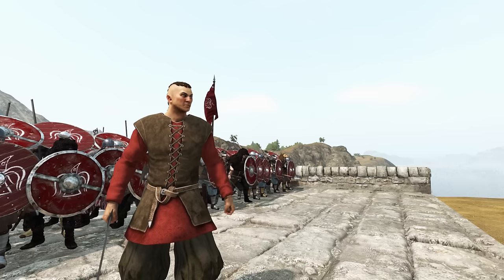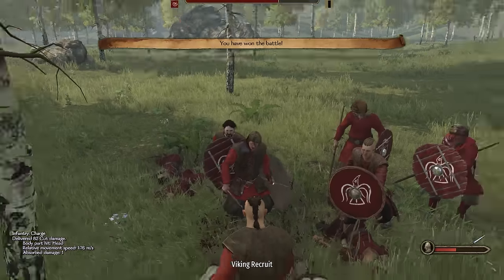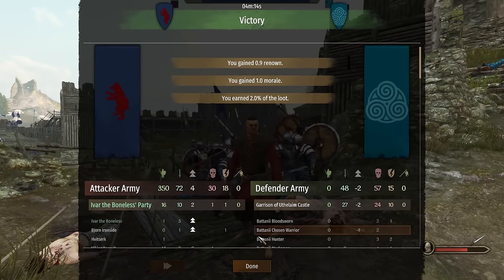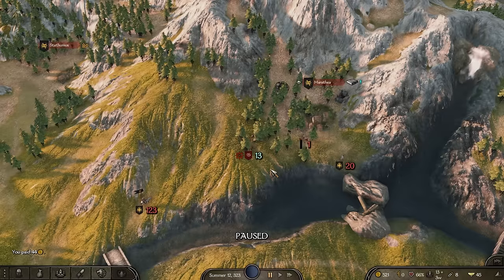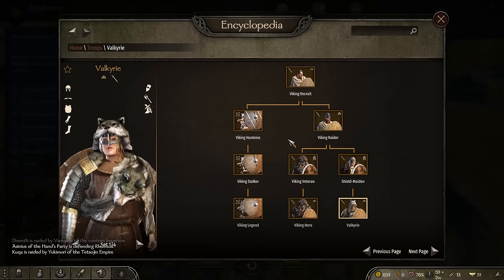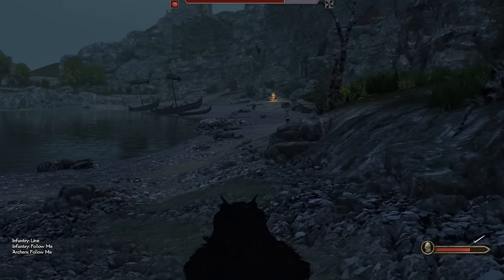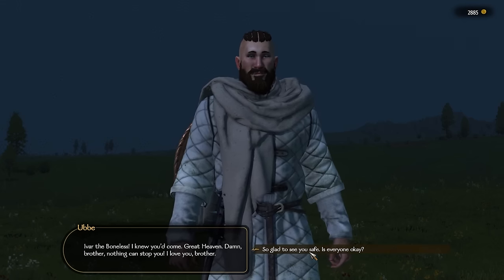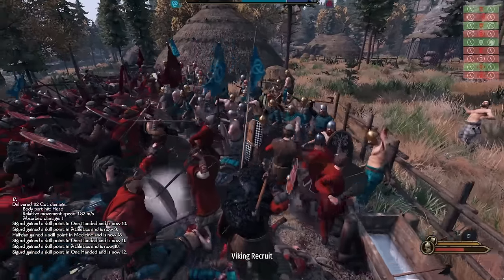I Led a VIKING INVASION in Mount & Blade 2: Bannerlord!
After losing his father to the Roman Empire, Ivar the Boneless finds himself with no gold, no food, and no equipment, surrounded in every direction by powerful enemies. Ivar's main goal will be to avenge his father and destroy and conquer all of the world.

Ivar the Boneless will be starting off this campaign at war with every major faction, minor faction, and mercenary group, alongside his brothers Bjorn Ironside and Hvitserk.

Victory Conditions:
* Avenge our Father
* Destroy or Conquer the World

Defeat Conditions:
* Ivar is Captured
* Ivar is slain in Battle
* All Brothers are Captured

Life of a Viking Mod List:
 Realistic Battle Mod, Open Source Armory, Harmony, improved garrisons, diplomacy, Eagle rising, serve as a soldier, RTS camera, Raise your banner, perfect fire arrows, and my own Viking mod.
(Version 1.0.2)

0:00- Cinematic Intro
0:28- Building a Viking Army
2:09- Vikings VS Barbarians
4:30- Viking Invasion
6:31- Viking Bridge Battle
9:59- Viking Tournament
11:04- Shield Wall Tactics
12:26- The Great Raid
15:14- Saving our Brothers
20:55- A Powerful Ally
21:38- Cinematic Teaser